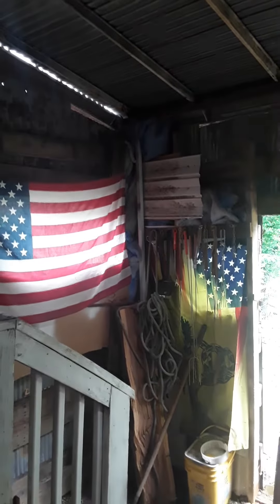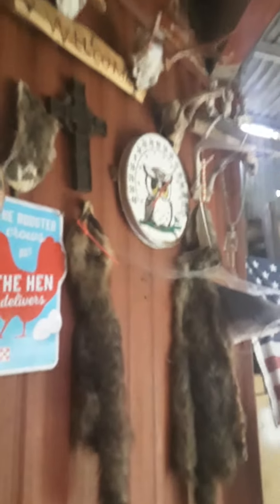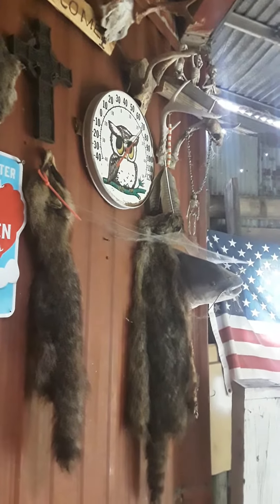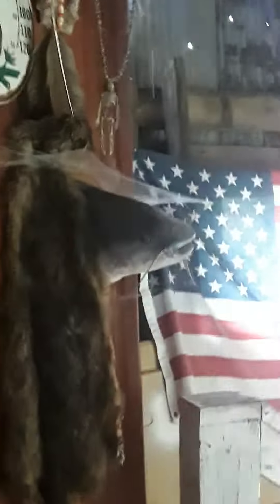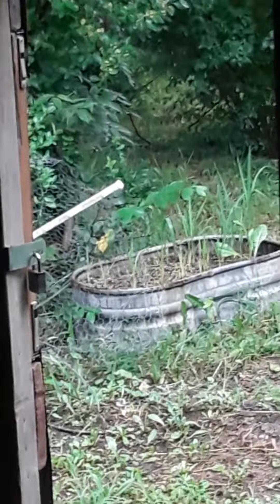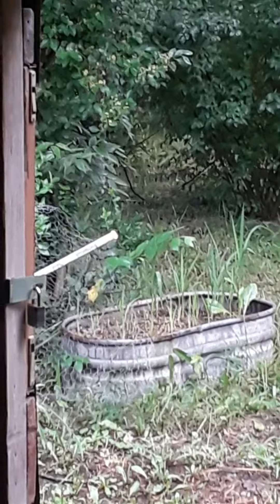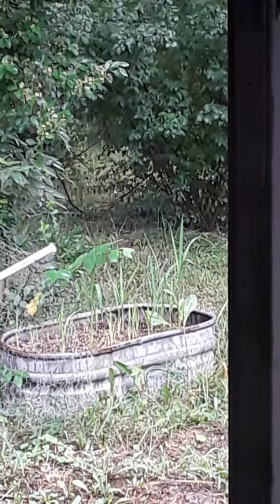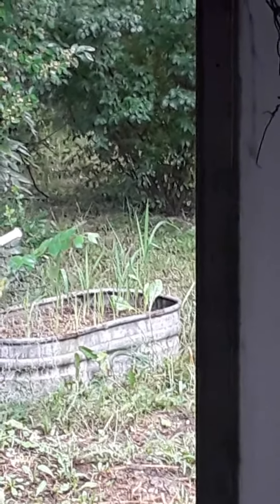listening to the rain, summary of the intense heatwave of this week